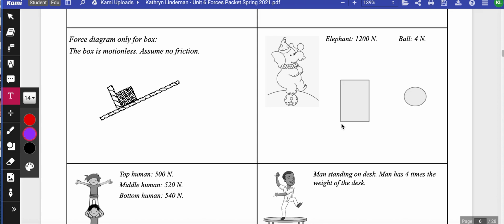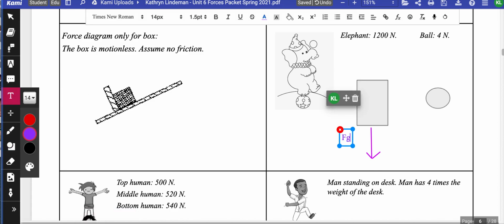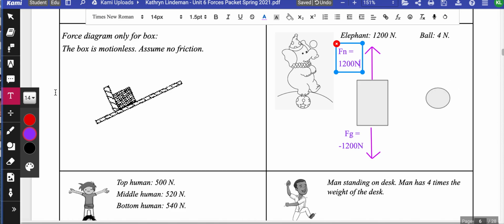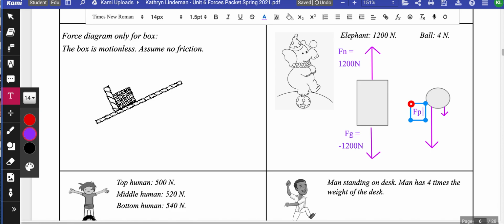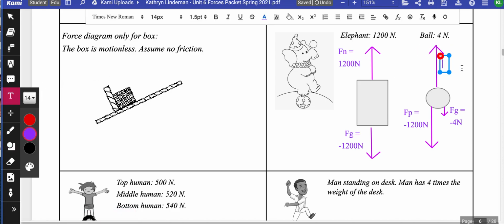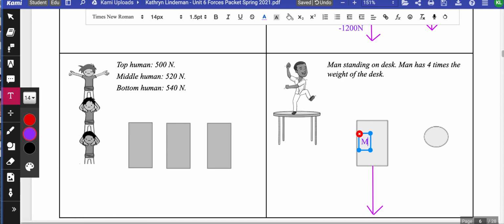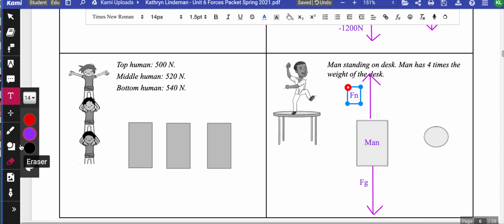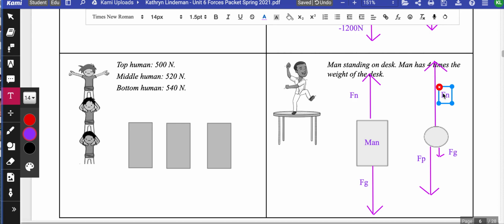Page 6 Elephant on ball and man on desk